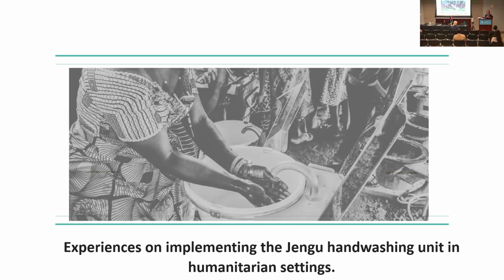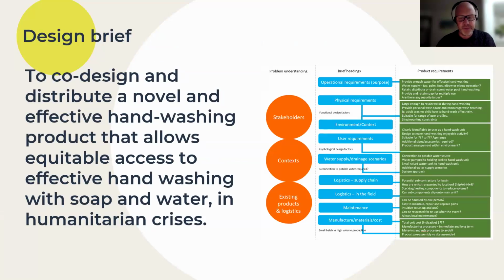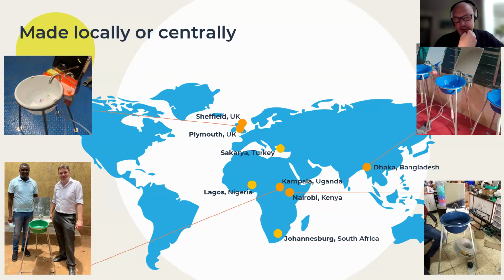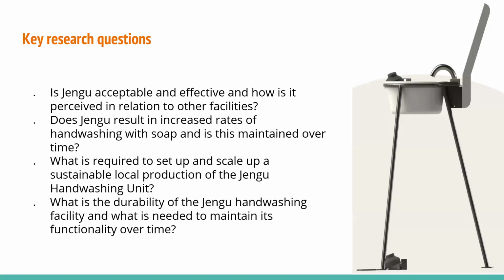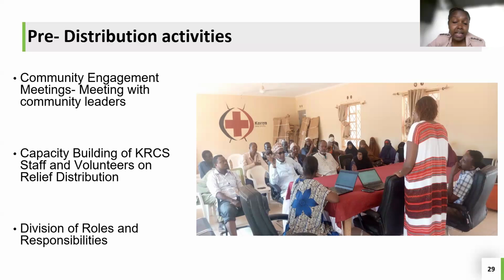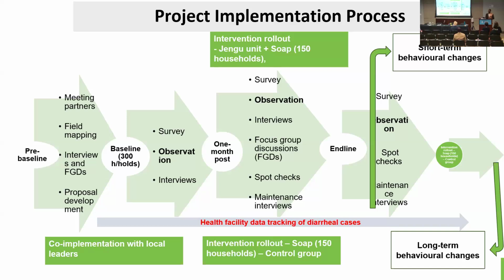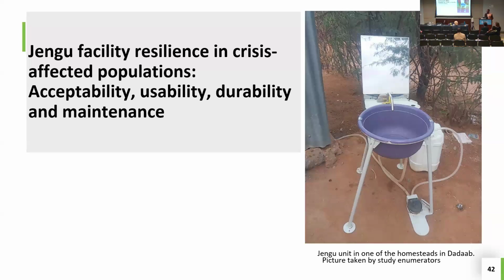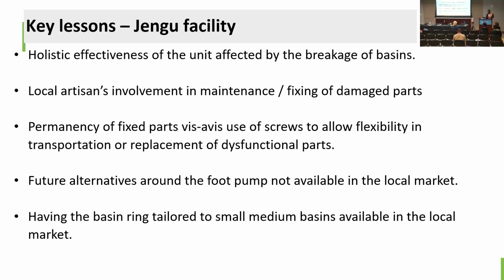2024 Wednesday Side Event Session: Experiences on implementing the Jengu handwashing unit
Experiences on implementing the Jengu handwashing unit in humanitarian settings

Organizers:
African Population and Health Research Center, London School of Hygiene and Tropical Medicine, Arup, Kenya Red Cross Society, British Red Cross, ELRHA